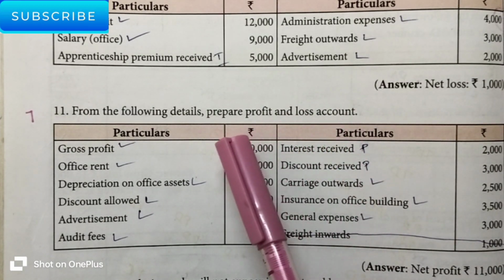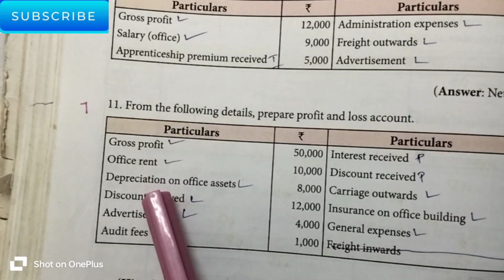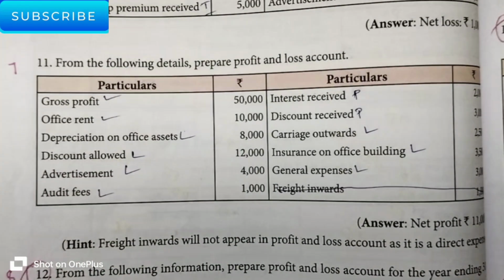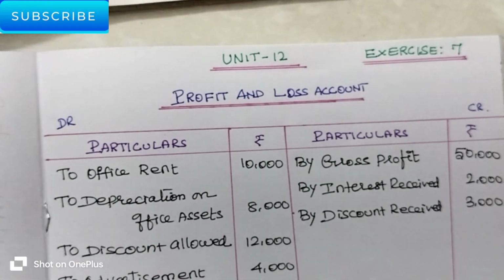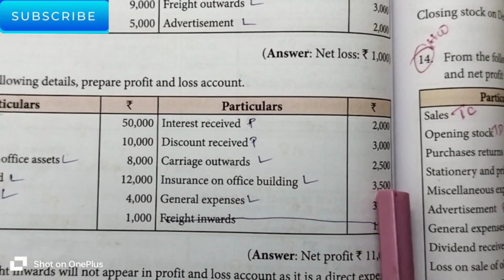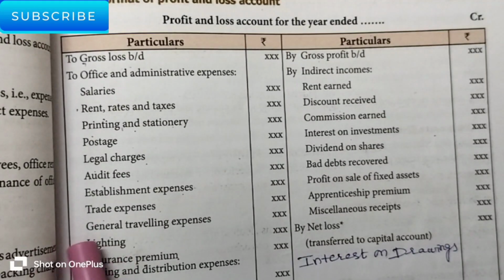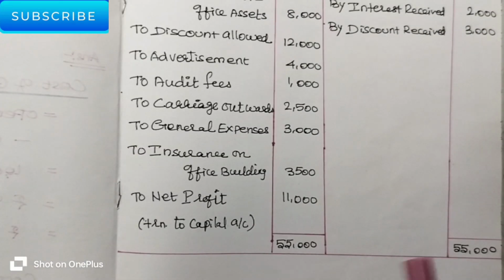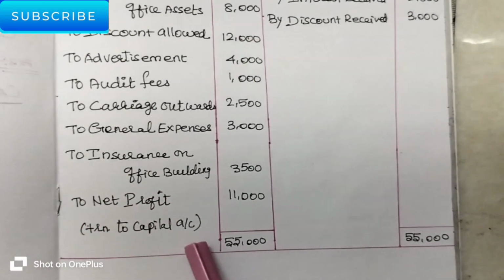11TH STD ACCOUNTANCY (UNIT-12) EXERCISE -7 (FINAL ACCOUNTS) ENGLISH MEDIUM